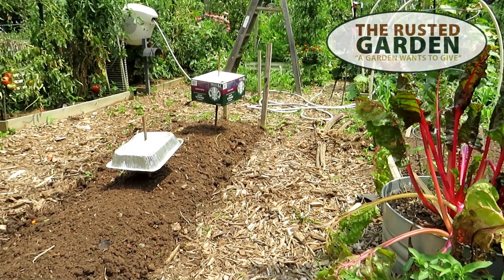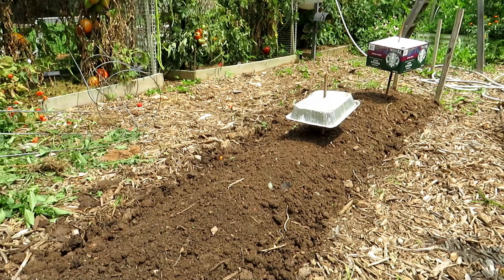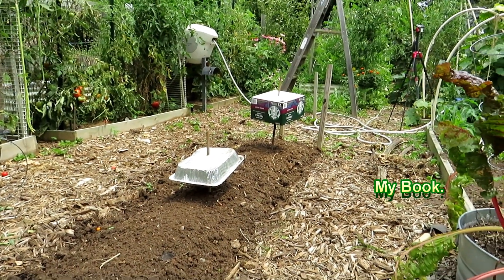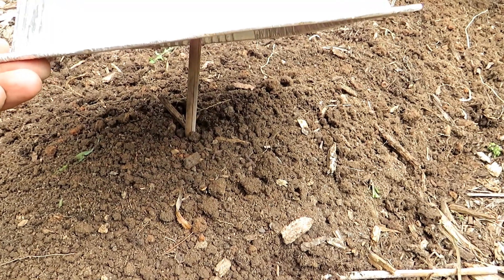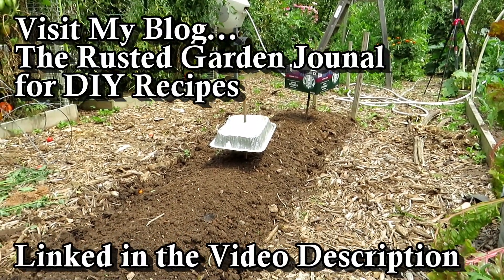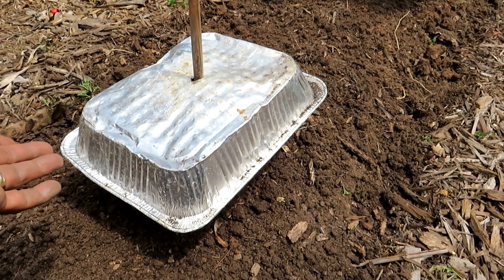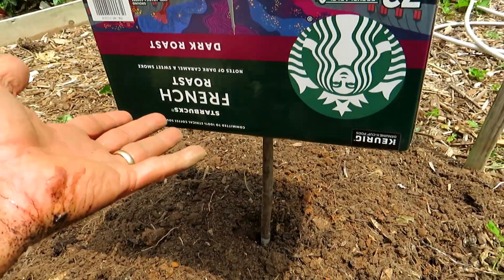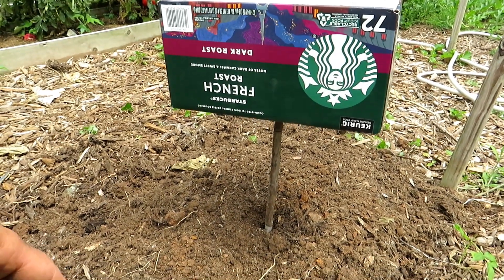A Garden Shade Hack for Planting Cool Crops in a August: Plant Fall Crops Earlier & Beat Winter!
August is a great time to plant  cool weather crops. Hot soil temperatures can make this difficult. Here is a simple garden hack to bring shade to you fall weather crops. Adapt the idea to meet the needs of your garden.